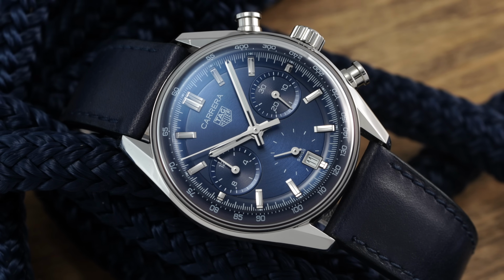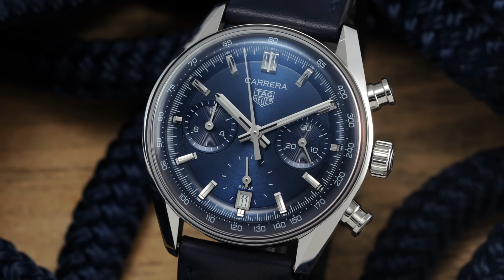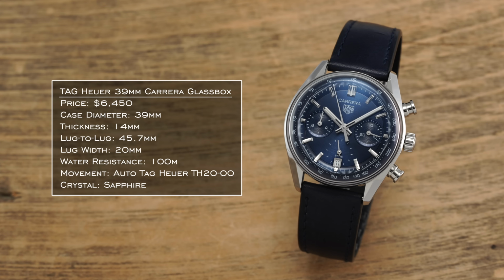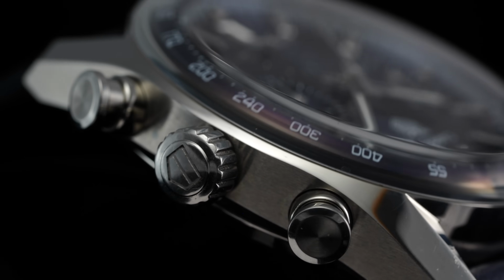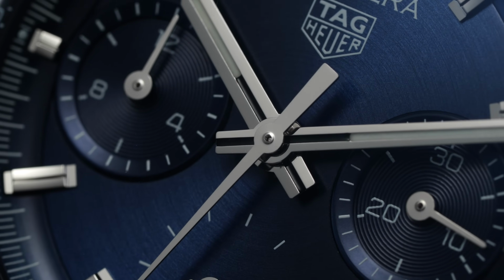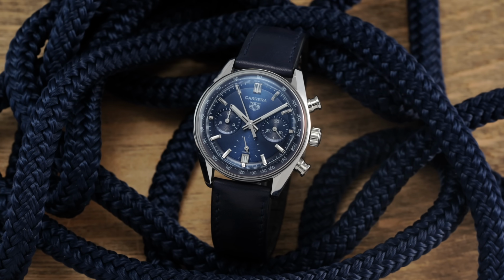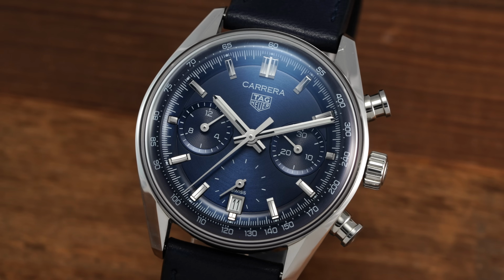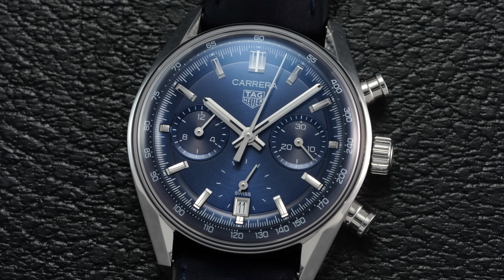TAG Heuer Actually Did Something Great With This! TAG Heuer 39mm Carrera Glassbox Review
In this video, I provide my detailed thoughts on the new TAG Heuer Carrera 39mm “Glassbox”, a surprising new model family released at Watches and Wonders earlier this year. What do you guys think of the Glassbox?